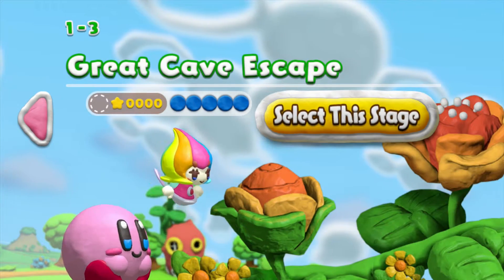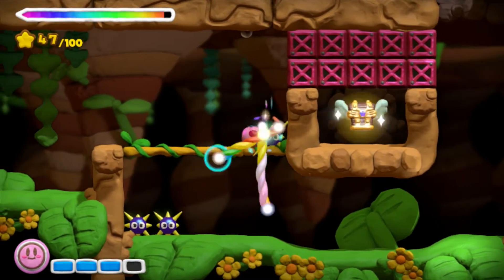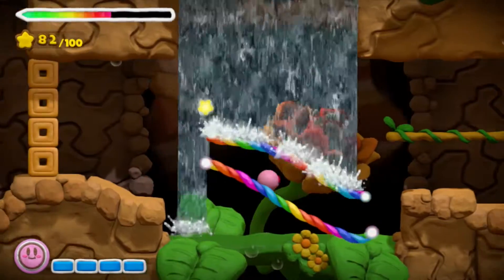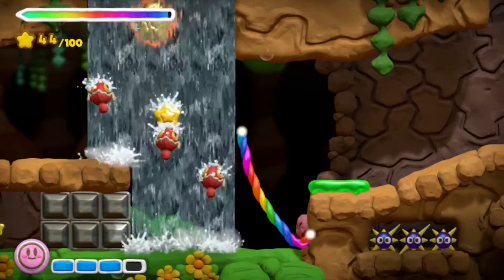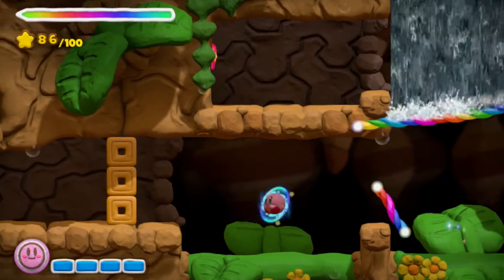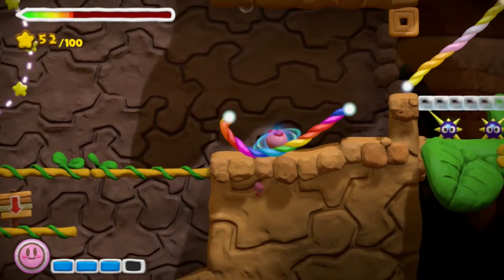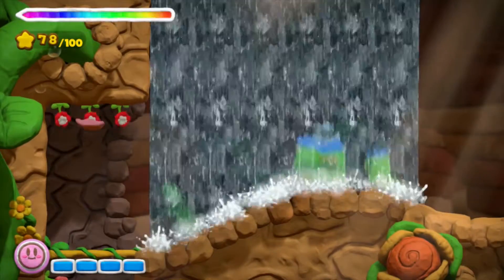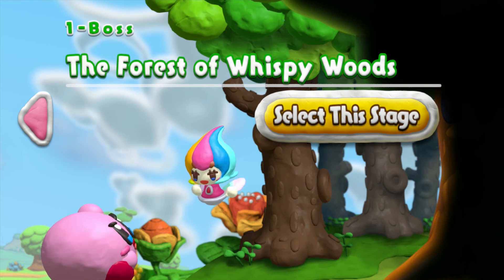Kirby and the Rainbow Curse: 1-3 Great Cave Escape